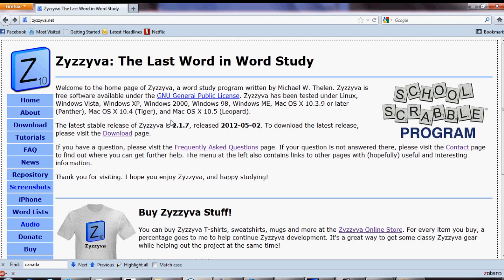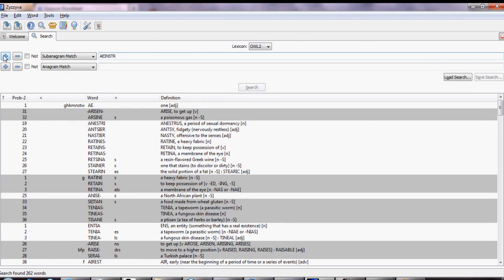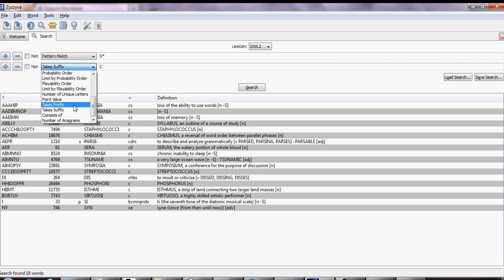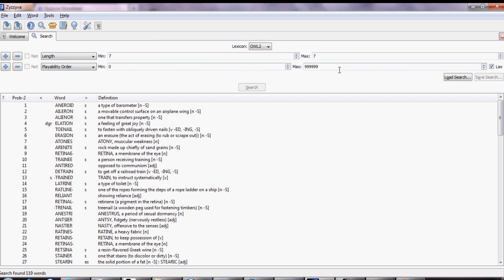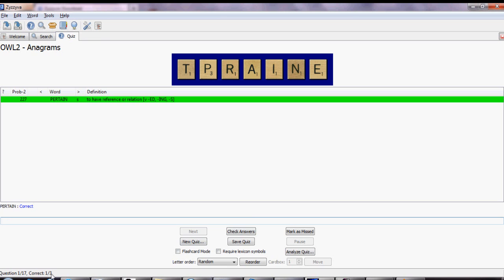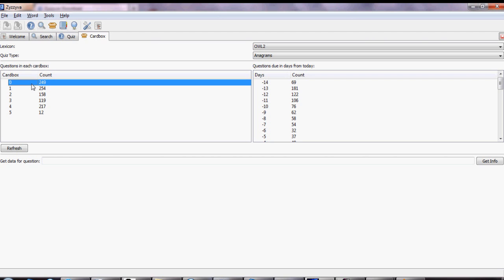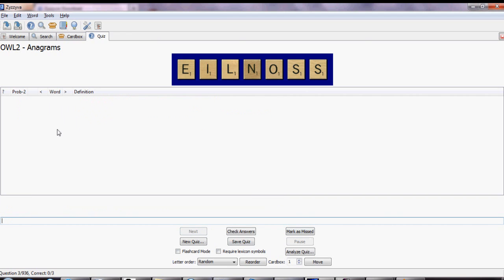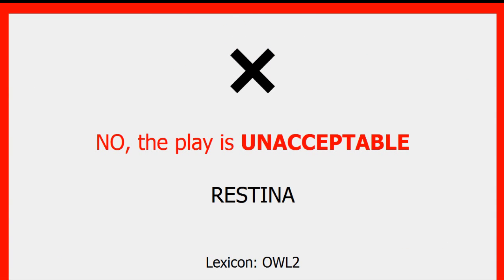Scrabble Strategy Guide - 07 - Introduction to Zyzzyva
The 7th video in my scrabble strategy tutorials. A walkthrough for starting out with Zyzzyva will hopefully get many of you using the software.